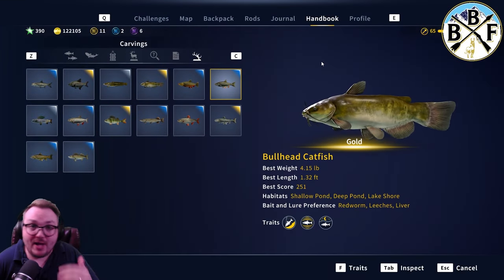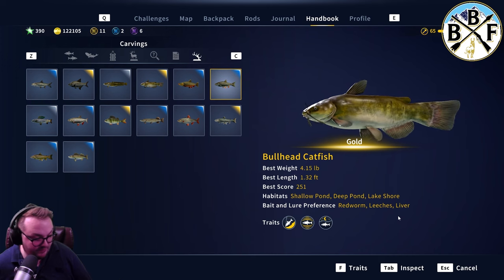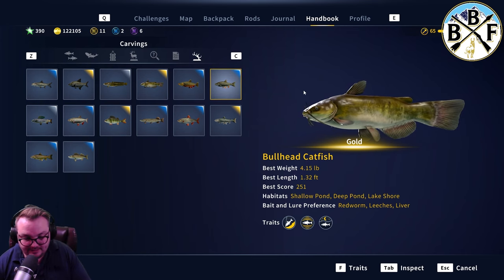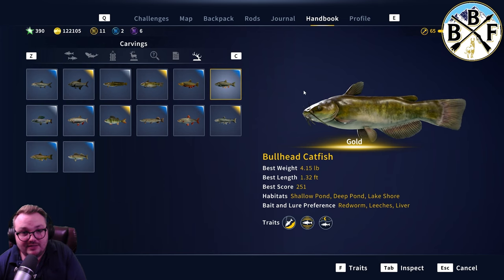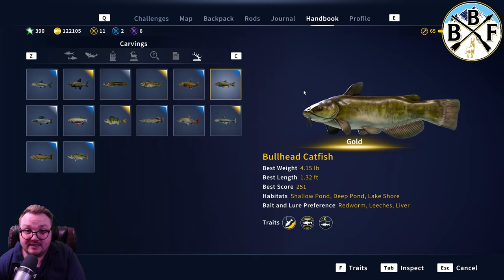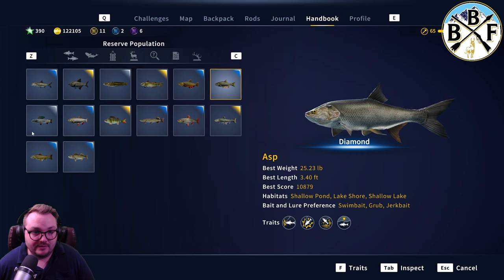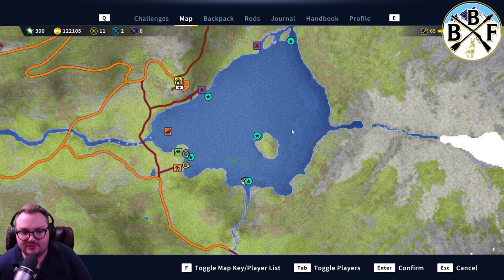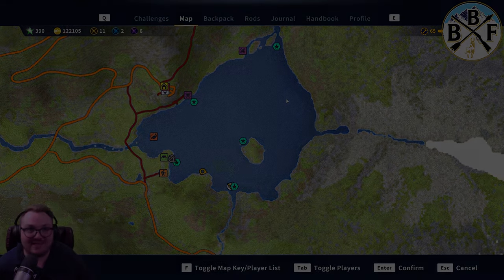Hotspot Guide: Bullhead Catfish - Plus Hook Size, Bait and Lure!! | Call of the Wild: theAngler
This is just a brief overview of where to find big Bullhead Catfish, and what to use to catch them! Remember, everyone has different spawns each time they get into a new server, so you are not guaranteed to have a diamond at these spots every time.